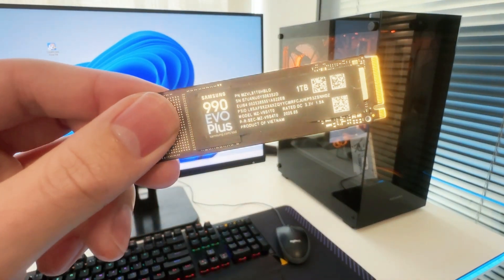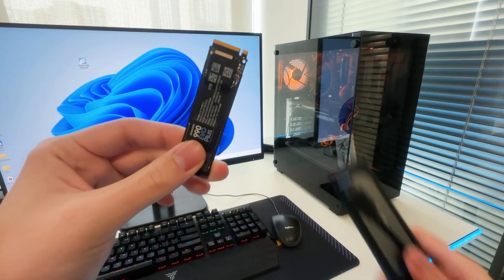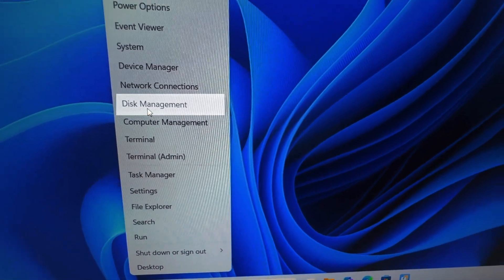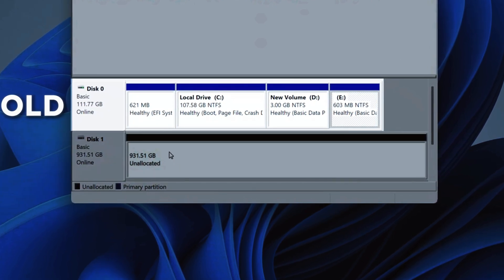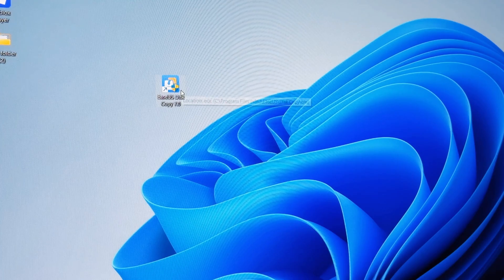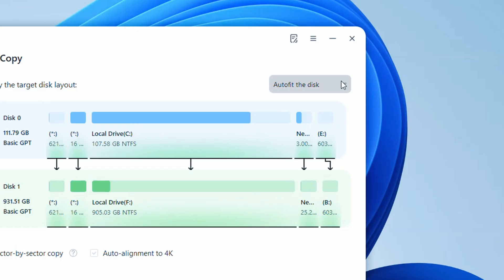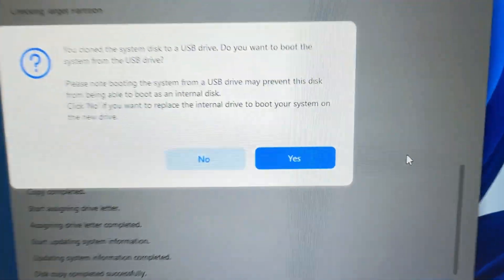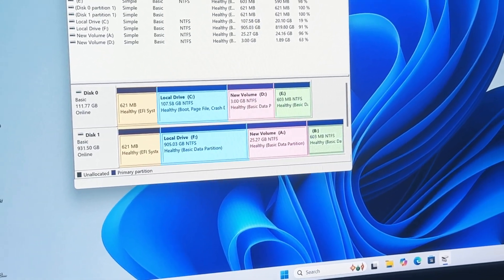How to Move All Data to New NVMe SSD (90s Walk-Through)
This video shows you how to easily perform a "clone hard drive" operation to move all your data to a new SSD, ensuring a seamless ssd clone without reinstalling Windows. Transfer data to another ssd with EaseUS tool

⏲️Time Stamp⏲️
00:00 - Intro
00:09 - Connect new SSD to PC
00:22 - Is your SSD detected by computer?
00:37 - How to transfer all data to new SSD
01:15 - What's next after disk cloning

Step 1: Prepare SSD for cloning
If your computer has only one slot, use an external NVMe enclosure or USB-to-SSD adapter to connect the new SSD.
Open Disk Management to confirm that both drives are detected.

Step 2: Disk cloning rather than copying files
Manual file transfer is not an option cuz it'll mess up your system and applications.
To move all data safely, you need a full disk clone.

Step 3: Upgrade SSD with disk cloning software
Open EaseUS Disk Copy and select Disk Mode, which is designed to clone an entire drive.
Select the source and target disk.
Choose Autofit the Disk (recommended for beginners)
Click Proceed and let the tool run.

Step 5: Boot from the new SSD
Once cloning is complete, restart your PC from the cloned SSD.
If you can enter the desktop and everything looks good, shut down your computer and physically swap the drives.